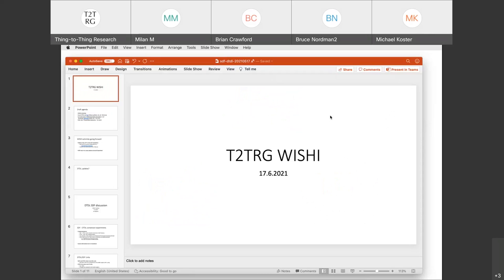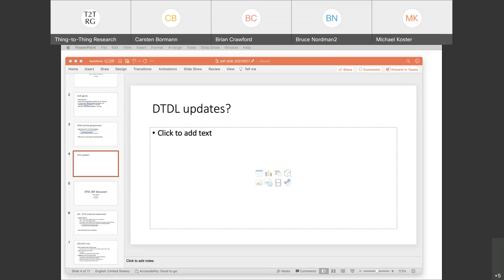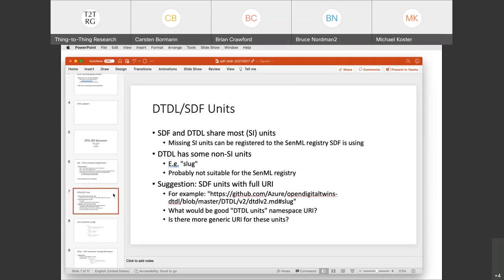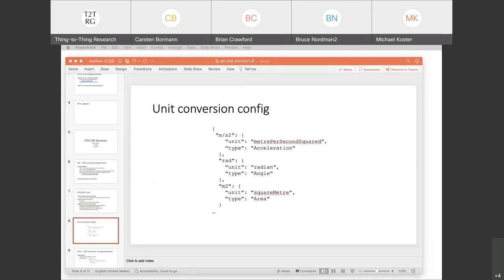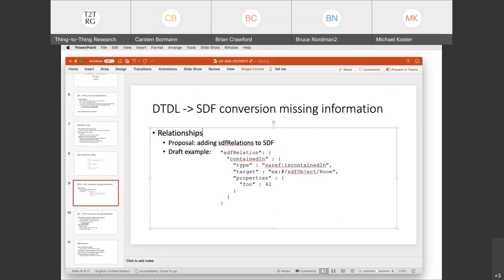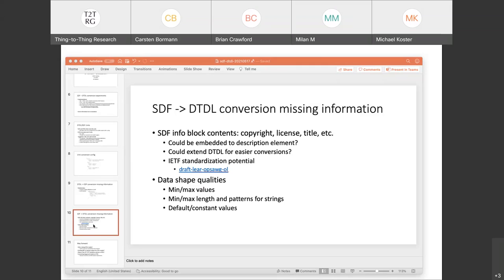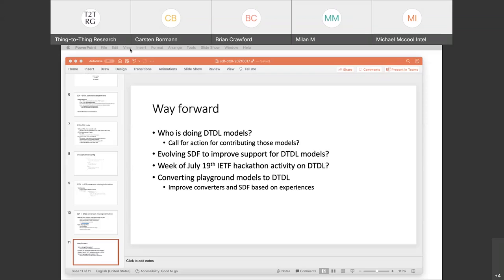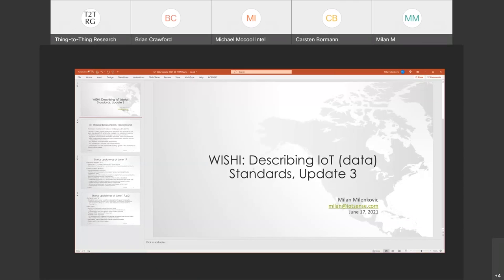T2TRG Interim Meeting, 2021-06-17